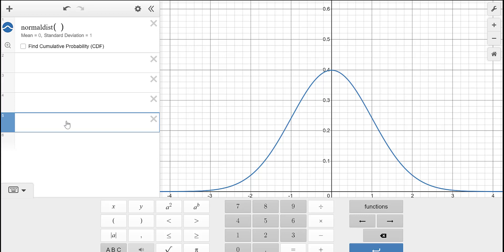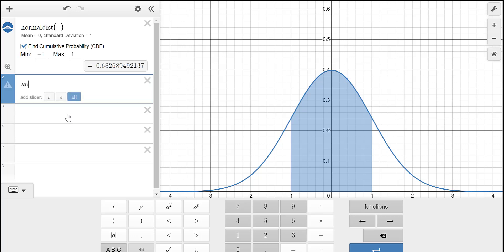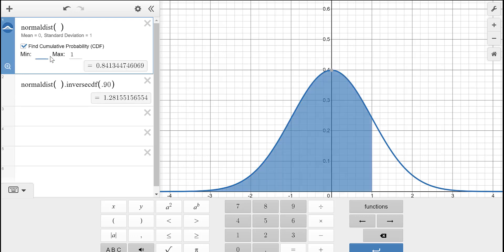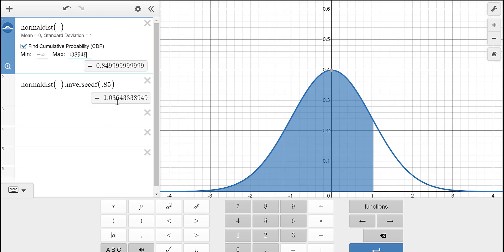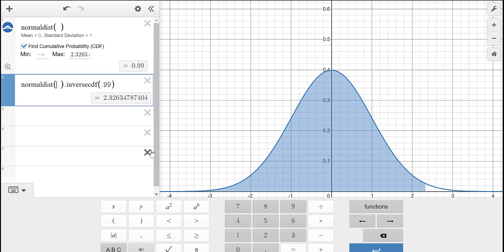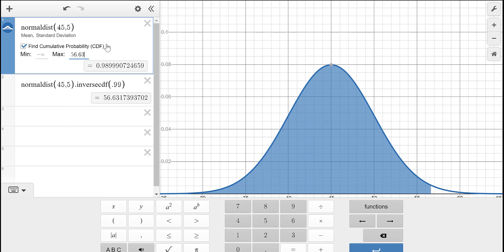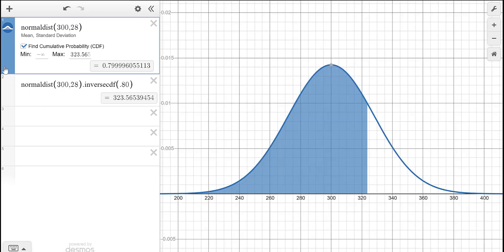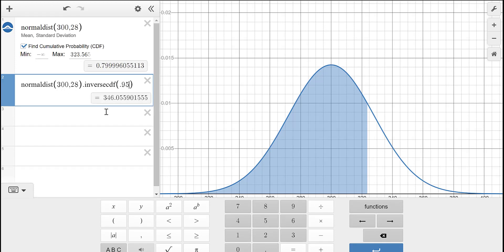Inverse cdf Desmos: Finding the z-score for A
If you want to find the z-score for a particular area, you can use charts or you can do the process a lot easier with Desmos. I do a quick review of the normal distribution in Desmos then show you how to find z-score values using the inverse.cdf command.